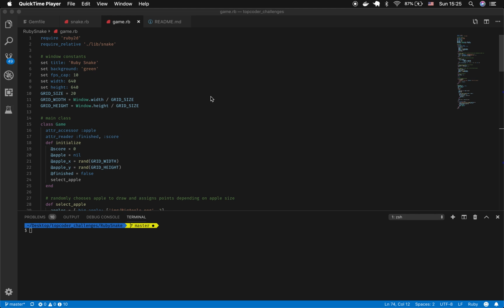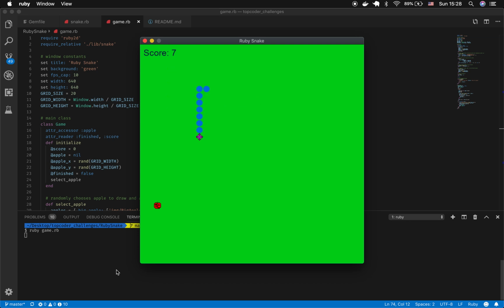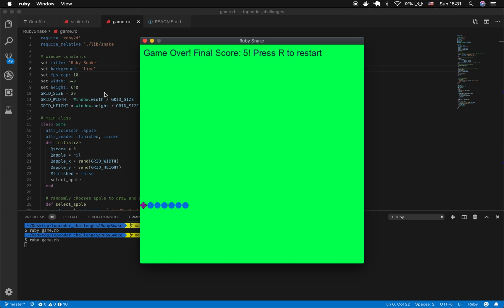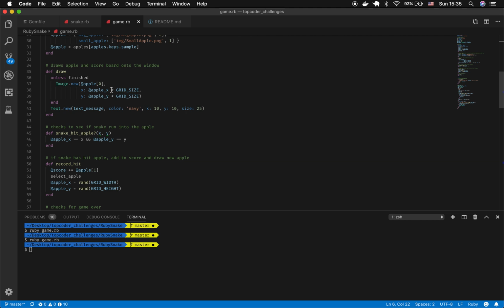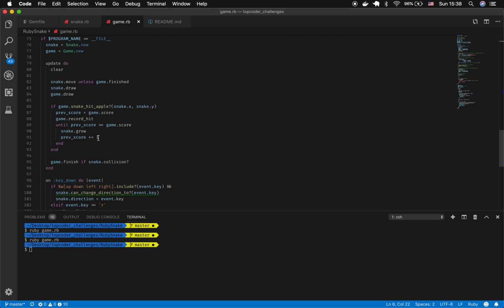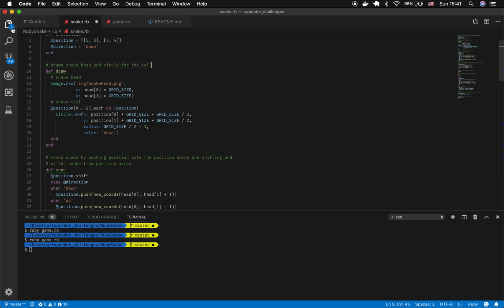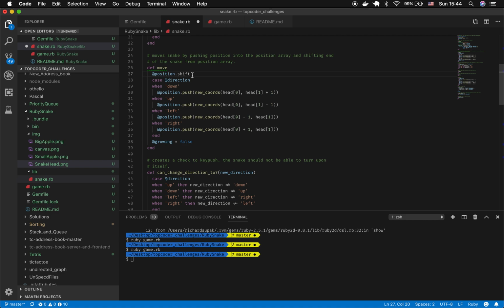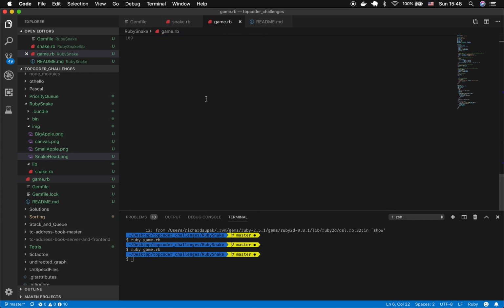Ruby Snake Game Demo